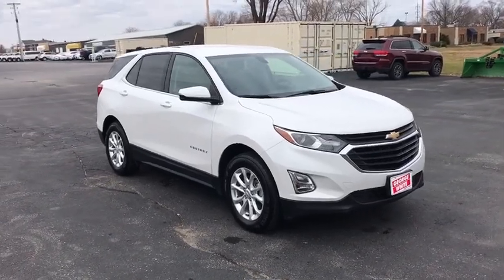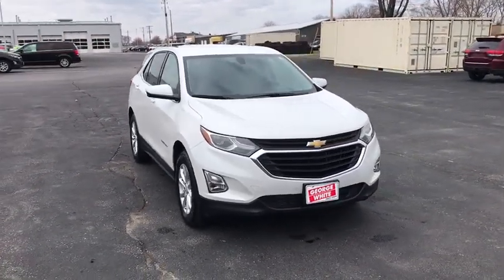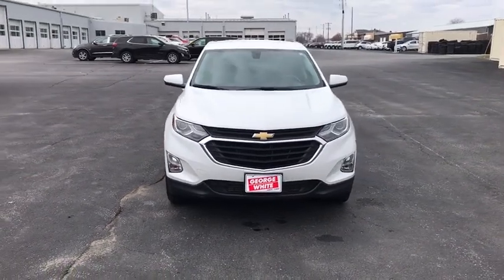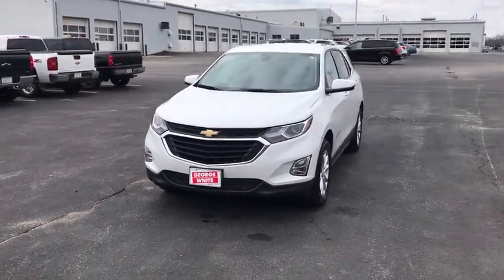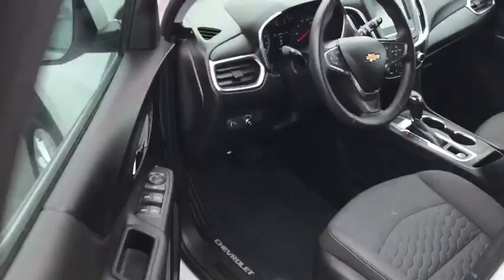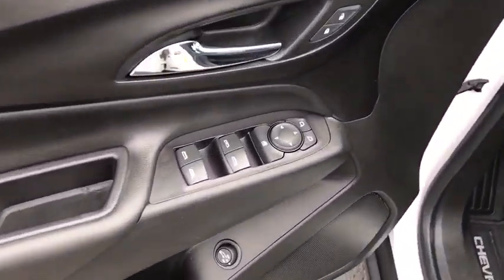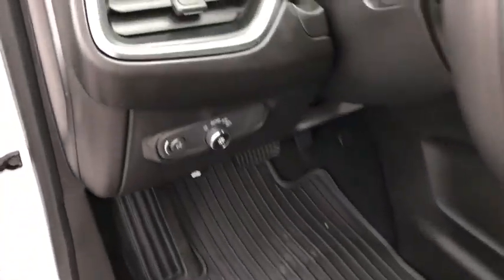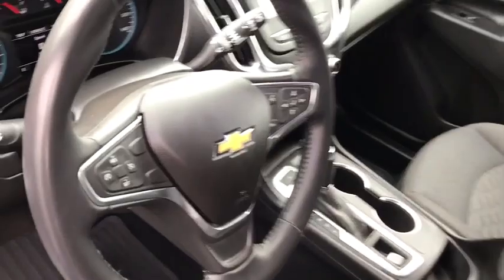2018 Chevrolet Equinox Ames, Boone, Story City, Marshaltown, Nevada Iowa 204197J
Iridescent Pearl Tricoat Used 2018 Chevrolet Equinox available in Ames, Iowa at George White Chevrolet. Servicing the Boone, Story City, Marshalltown, and Nevada areas.

1719 S. High Ave

Recent Arrival! Iridescent Pearl Tricoat **Apple Car Play/Android Auto** **Bluetooth** **Cloth Heated Front Seats** **Premium Audio** **Rear View Camera!** *I4 - Better MPG* *Blind Spot Alert Technology* *AWD* ONE OWNER Brake assist Power driver seat Power windows Rear Power Liftgate. Priced below KBB Fair Purchase Price! 24/30 City/Highway MPGbrbr2018 Chevrolet Equinox LT 1LT 4D Sport Utility AWD 6-Speed Automatic Electronic with Overdrive 1.5L DOHCbrbrbrGEORGE WHITE CHEVROLET - PRE-OWNED INVENTORY FOR AMES & ANKENY CHEVROLET CUSTOMERS George White Chevrolet is also your source for pre-owned Chevy cars and trucks. We have a large pre-owned inventory available. For used cars near Ankeny paired with amazing service visit our Ames Chevrolet showroom for a test drive today. You can use our site to view inventory find a quick quote or research leasing and financing options.brbrAwards:br  * JD Power Automotive Performance Execution and Layout (APEAL) Study   * 2018 KBB.com Best Family Cars   * 2018 KBB.com 10 Best SUVs Under $25000   * 2018 KBB.com 10 Most Awarded Brands